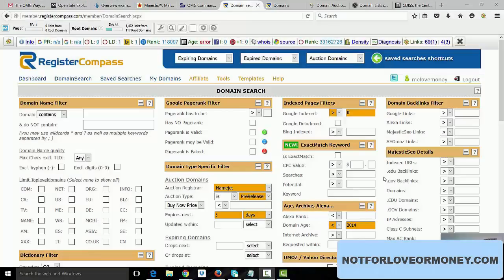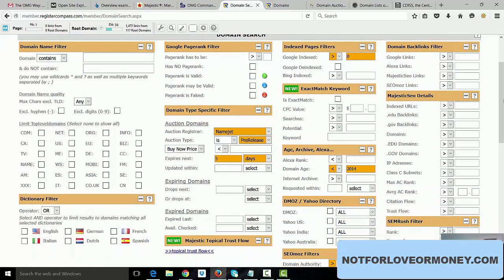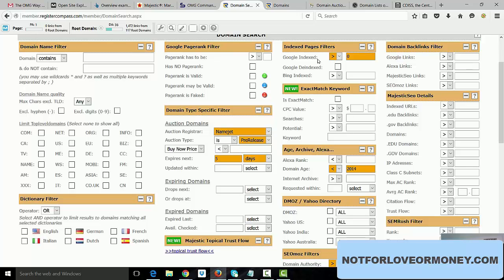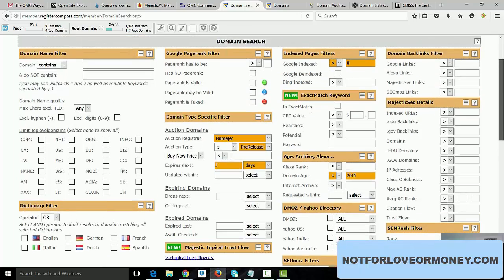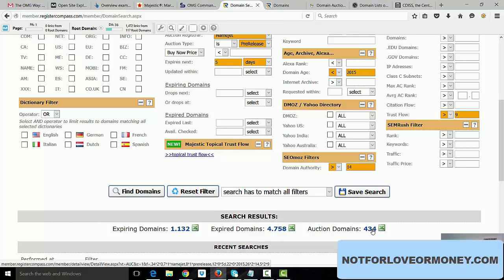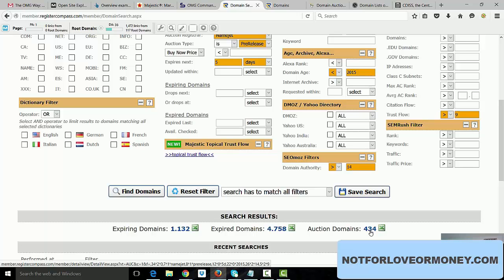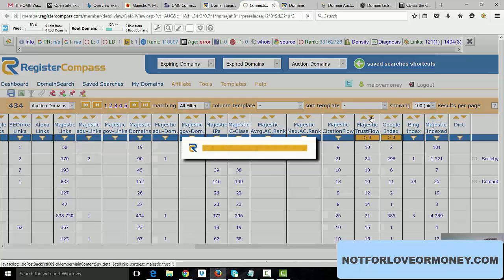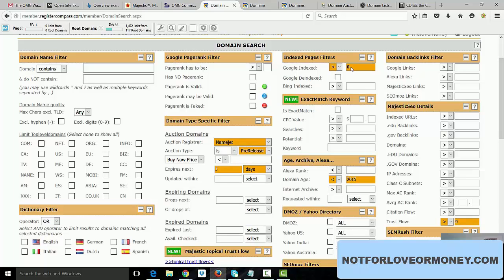How To Find Expired Domains For Private Blog Network (PBN) Part 2